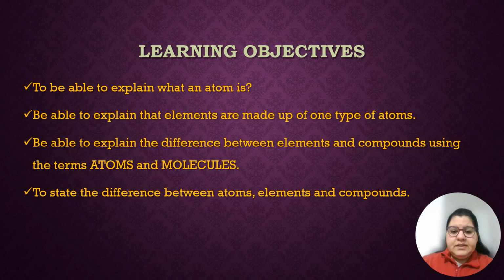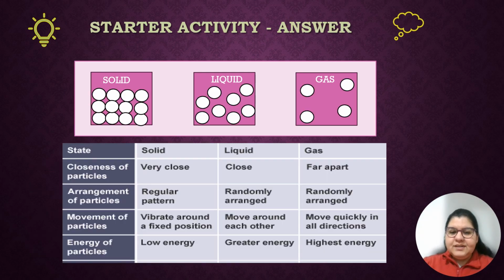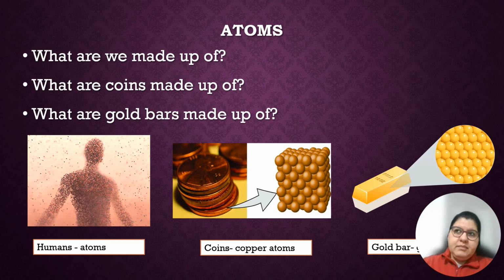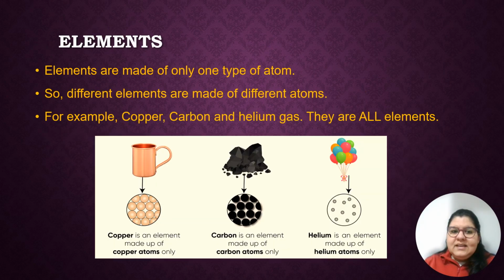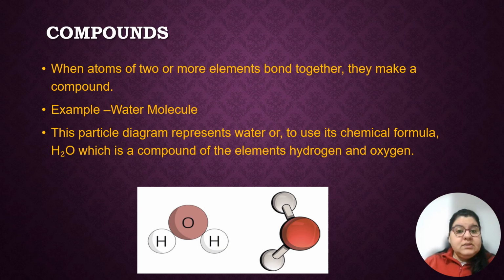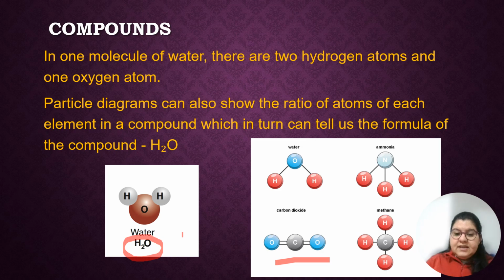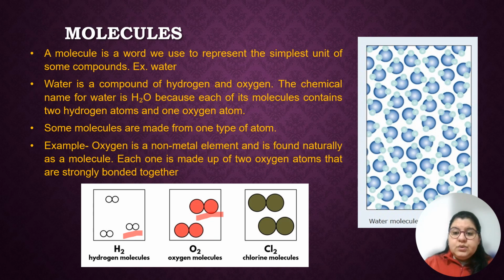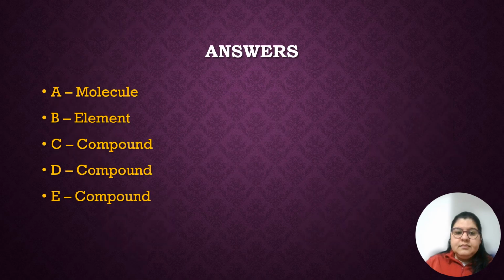United Learning Round 1 Lesson Recording